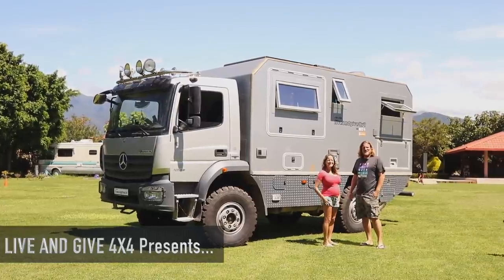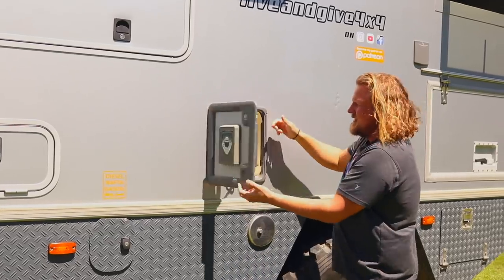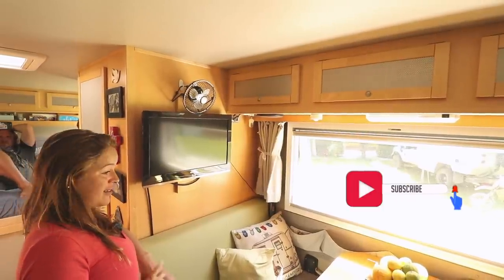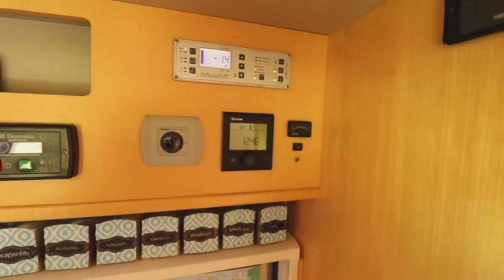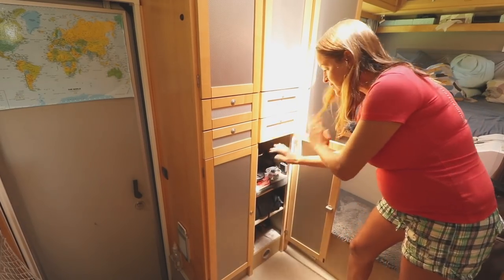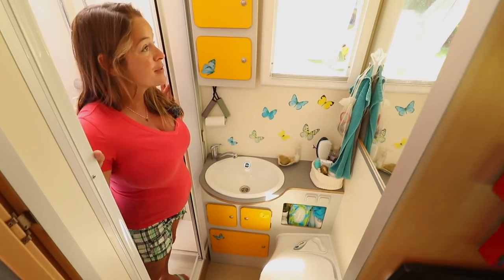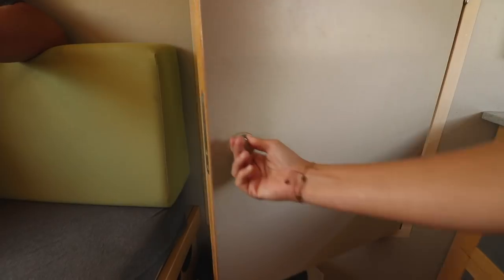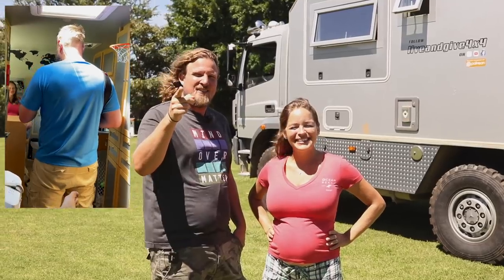FULL inside TOUR Expedition Vehicle Mercedes Atego 4x4 ► | Overlanding in a Bimobil NOW FOR SALE?!?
Enjoy the inside of our sweet home on wheels and get a feeling of how you can live long term in a 4x4 truck and travel this beautiful planet. Finally, we are ready to show you the inside of our Bimobil EX480. We had the chance with Jason from @Everlanders to be filmed. Thanks again Jason 🙏  This amazing Mercedes Atego Expedition vehicle was used already 4 years to overlanding full time through different countries.

P.s. We are excited that in less than 2 weeks we will have news about our little boy that is still in Isabela's belly at the moment... all the best from a cold Germany at the moment. Enjoy this video ...

Interested in our truck? Please leave a message with your offer

0:00 Welcome Back what's New?!?
0:51 LiveandGive4x4 Intro
1:27 Outside tour of Bimobil Ex 480
1:50 Big Ole' Tires in action
2:16 Beginning of Exclusive Inside Tour with panorama hatch by Isabela
2:53 Living room / extra bed / dinette
3:33 Kitchen - propane cocking - 12 volt fridge - Water filter
4:50 Entrance area
5:18 Technical introduction of panel and diesel generator
6:00 Votronic12 volt 230 volt set up
6:17 Lithium Batteries incl. discount code
6:45 xantrex freedom xc 2000 inverter charger 120 volt
7:03 Truma Diesel heating set up
7:27 Hallway incl. storage and self made loading station
8:21 How we sleep? Bedroom
9:04 How we shower? Do we have a toilet?
10:19 What Windows are we using?
10:40 Entrance area special DIY project and mosquito net
11:21 inside door to front of truck
11:30 Where have we been?
12:07 Where will the journey bring us?
12:40 Big news! You want to own our "Frank the Tank"? Your chance...
13:19 Youtube membership introduction
13:56 funny outtakes
14:29 epic drone flight
15:28 How to contact us? Interested in buying our 4x4 Truck?

End of tour and Big News!!

Independent Solar Generator for your personal camping experience up to 2000 Watt Power. We use it outside and charge it with our extra flexible outdoor panels.Get your own discount here:

Sign up for our NEWSLETTER and leave a message RELiON or/and GUZZLEH2O to receive a special discount!

Thank you Patron $20 pledge

❤️ Bobby Johnson
❤️ Dennis Ham